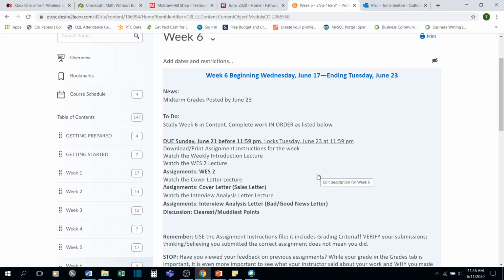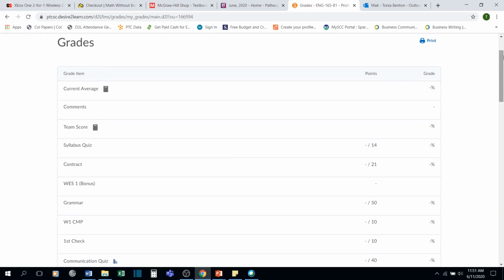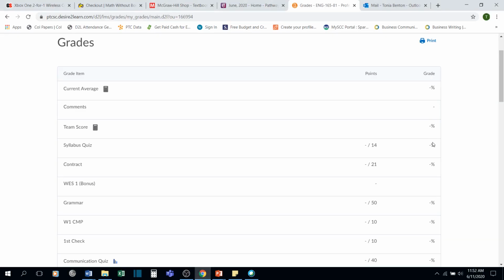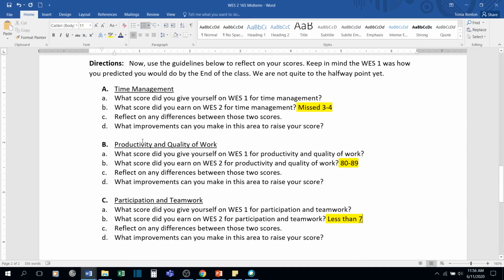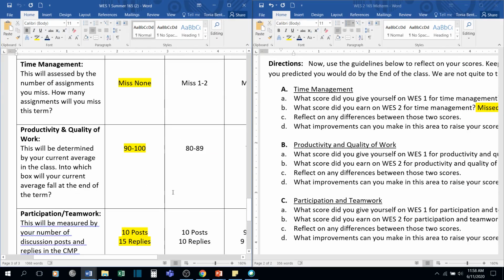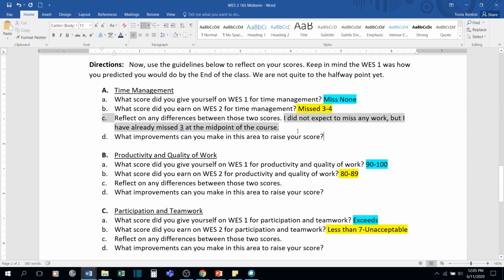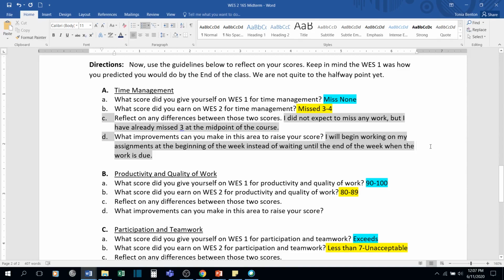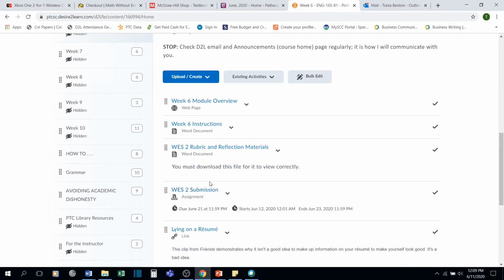Fall20 WES 2